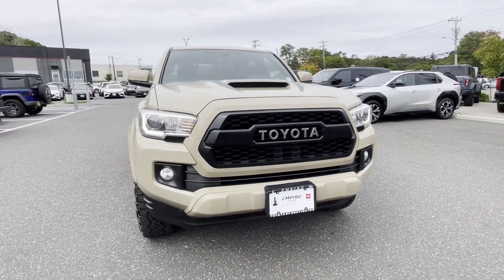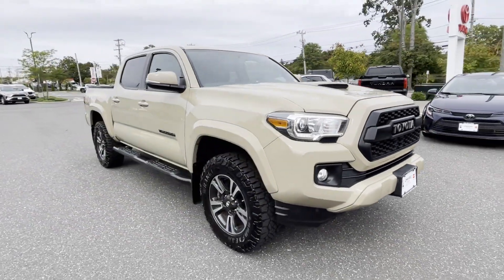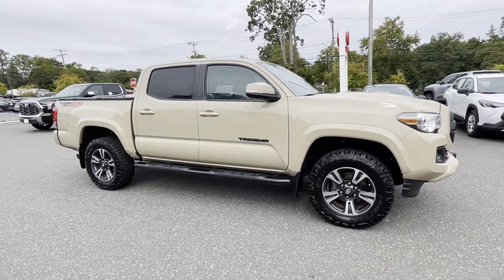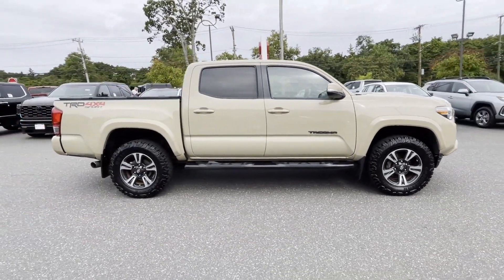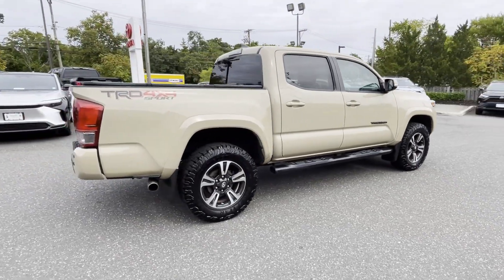Used 2017 Toyota Tacoma TRD Sport 3TMCZ5ANXHM101128 Huntington Station, Melville, Commack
2017 Toyota Tacoma TRD Sport 3TMCZ5ANXHM101128 Video

This 2017 Toyota Tacoma TRD Sport 3TMCZ5ANXHM101128 is full of phenomenal features such as: